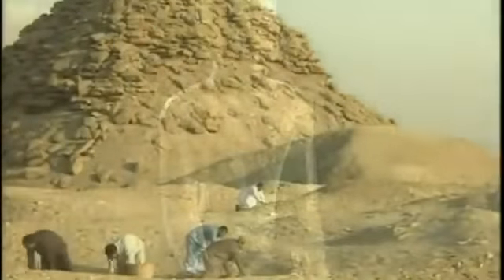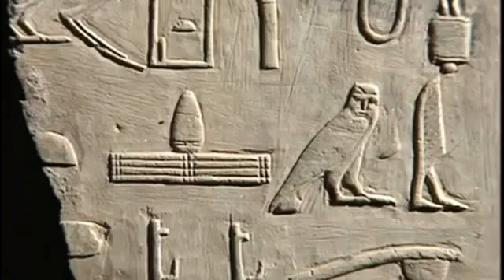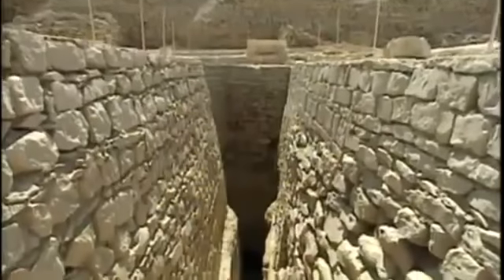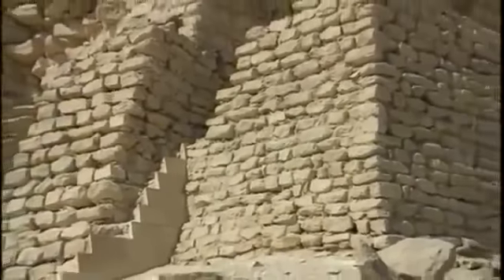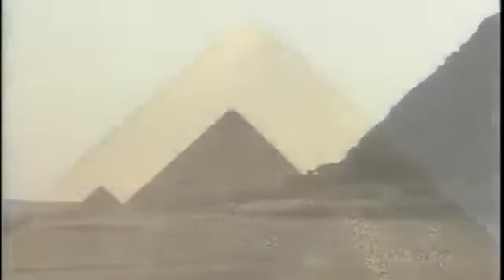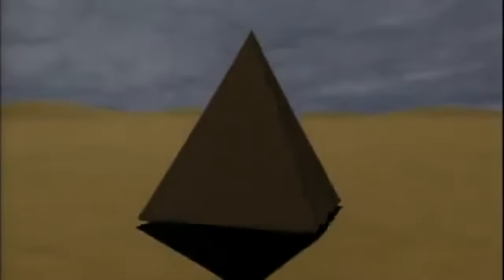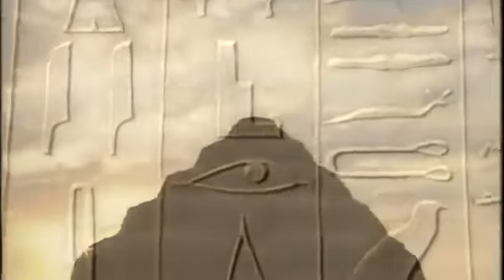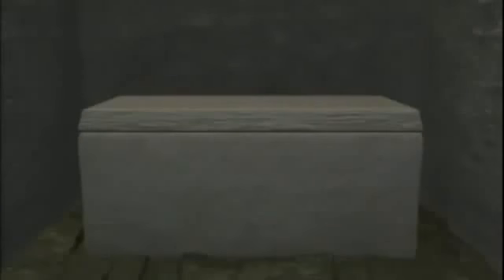Secrets of Imhotep's Mummy english documentary Part 2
The ancients made him a god, and Hollywood made him "The Mummy." But few realize that the character was based on one of the most important figures in all of ancient history, a man historians have called the world's "first known genius."